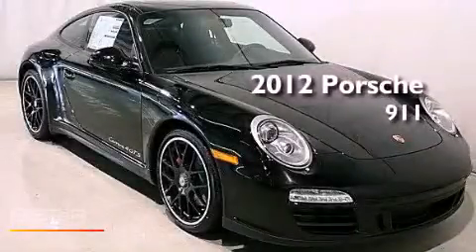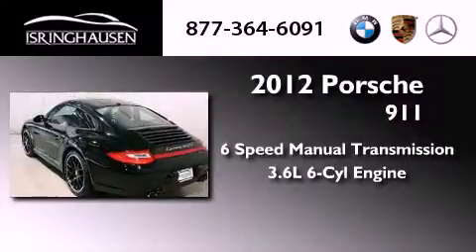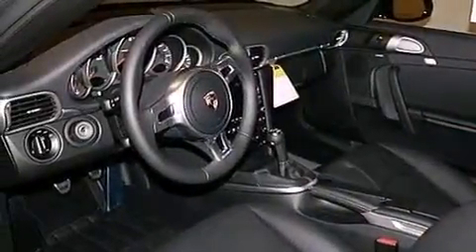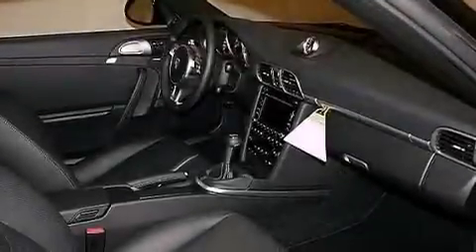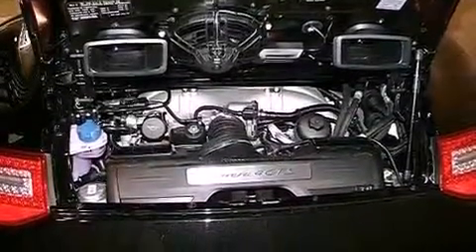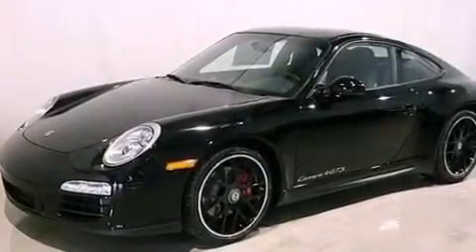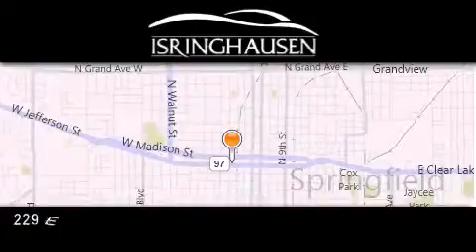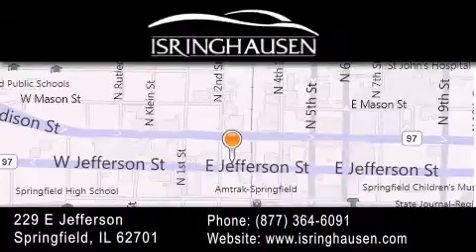2012 Porsche 911 Peoria IL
Year : 2012
 Make : Porsche
 Model : 911
 Engine : Gas Flat 6 3.6L/219
 Trans . : Manual
 Exterior : Black

 Interior : Black
 Stock : 720952

 2012 Porsche 911 Springfield IL